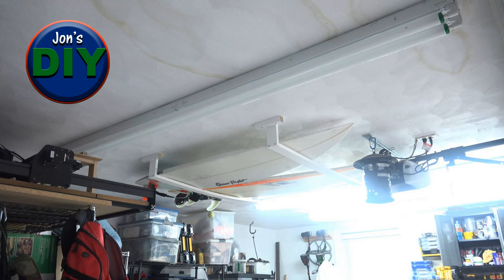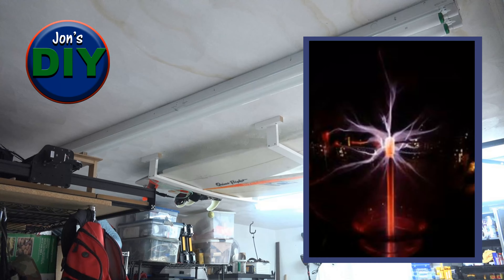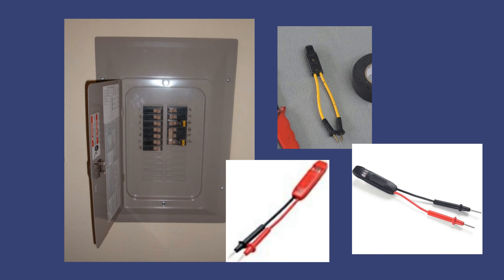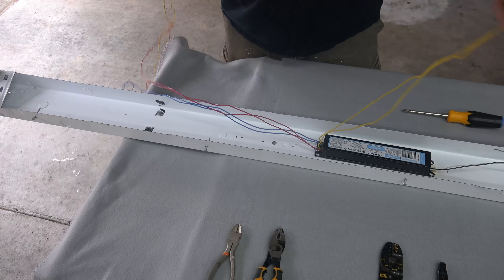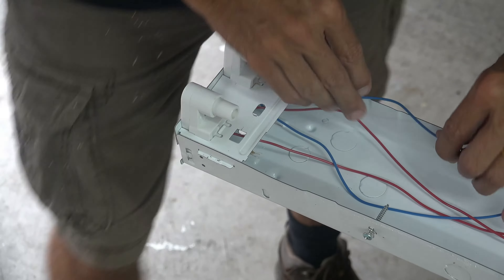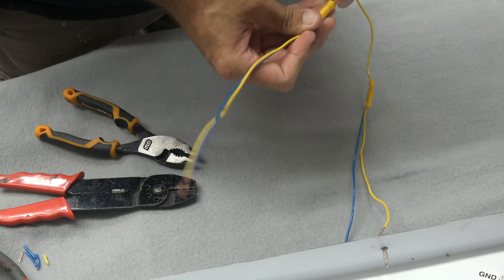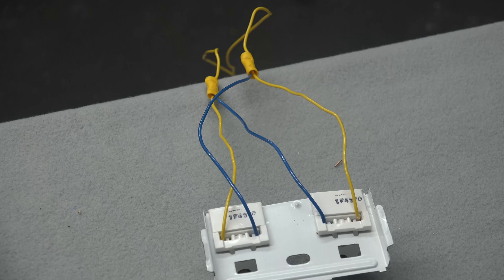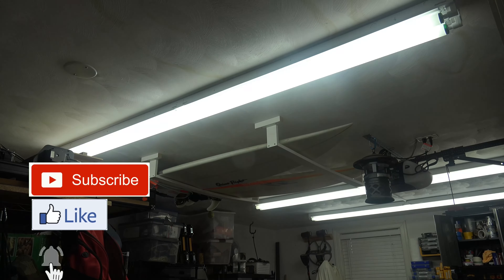New Ballast Wiring, Florescent Light fixture Wiring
Florescent Ballast Phillips
Klein Power testers
Wire Stripper
Wire Connectors
Wire Twist Caps
Learn Like Einstein

With the new electronic ballasts on the market you might need to change out your old magnetic one.  Don't fret it pretty easy.  Just follow along here.